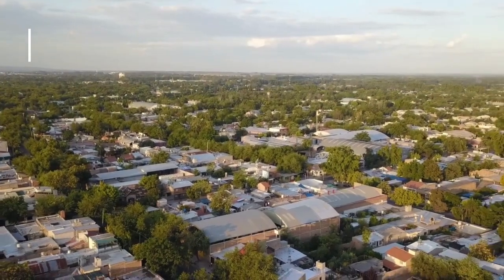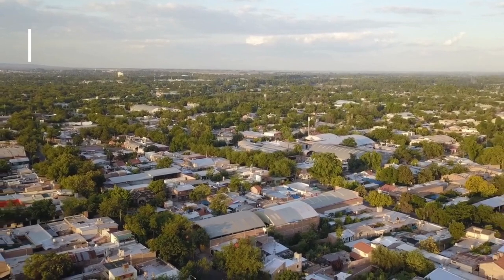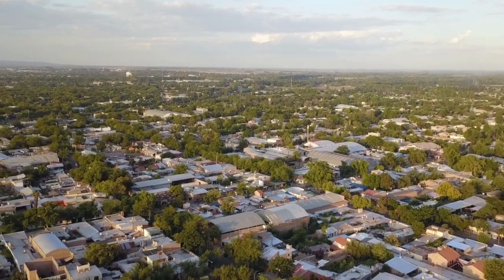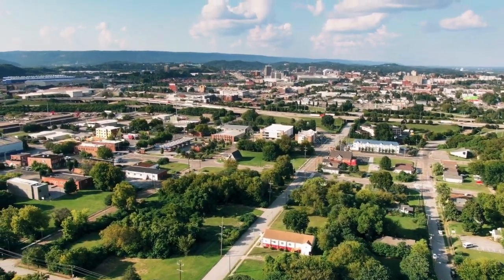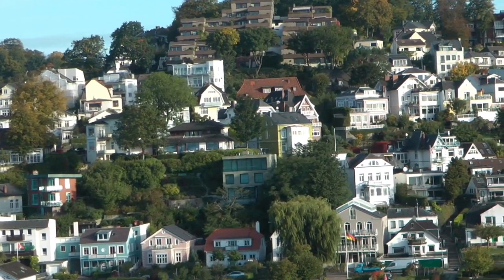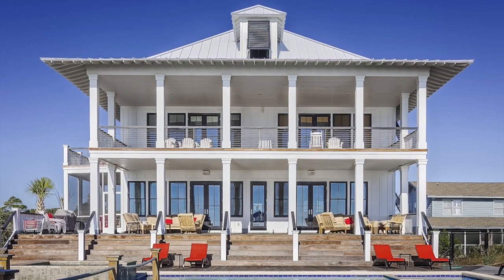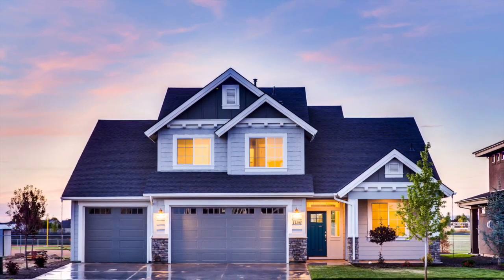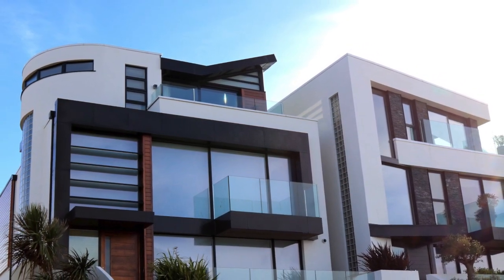"4 Signs of a Crisis in 2023 - Don't Miss This!" | Real estate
Real estate markets in most countries are not as organized or efficient as markets for other, more liquid investment instruments.

Individual properties are unique to themselves and not directly interchangeable, which makes evaluating investments less certain.

Unlike other investments, real estate is fixed in a specific location and derives much of its value from that location. Industrial real estate With residential real estate, the perceived safety of a neighbourhood and the number of services or amenities nearby can increase the value of a property.

For this reason, the economic and social situation in an area is often a major factor in determining the value of its real estate.